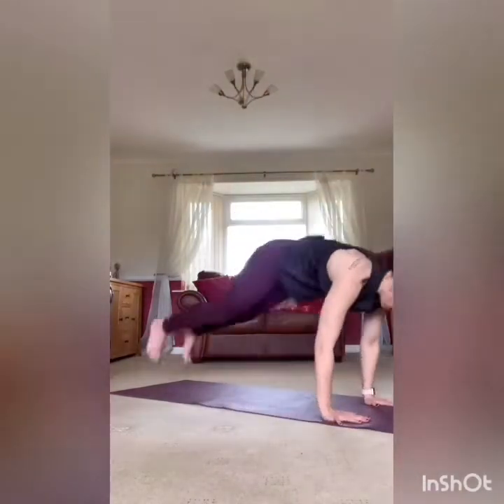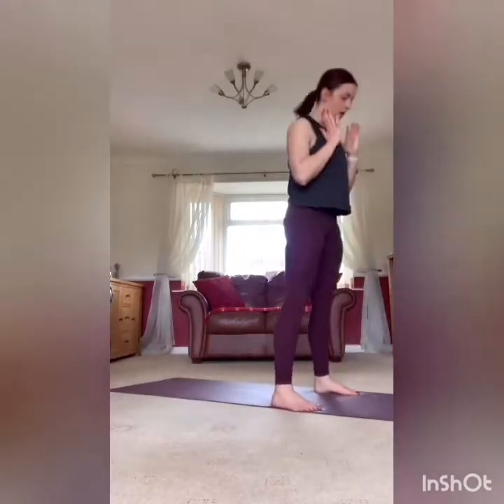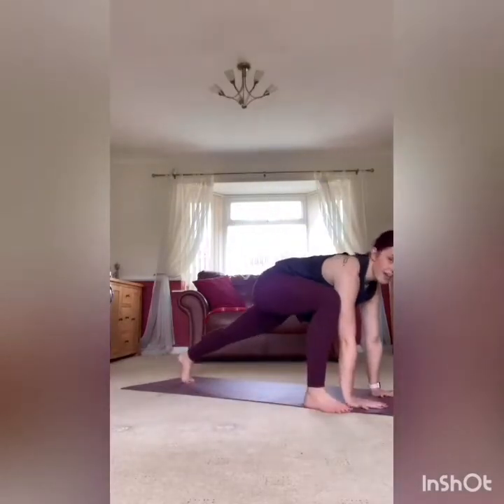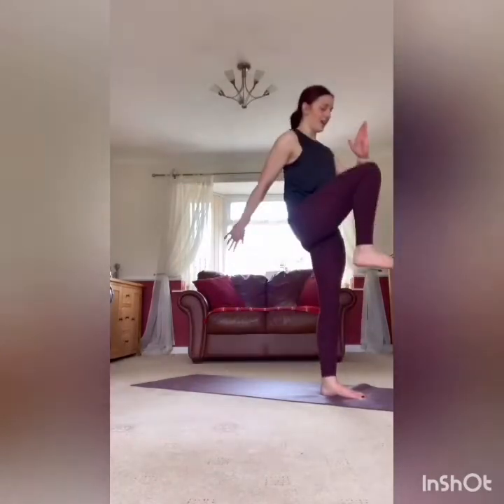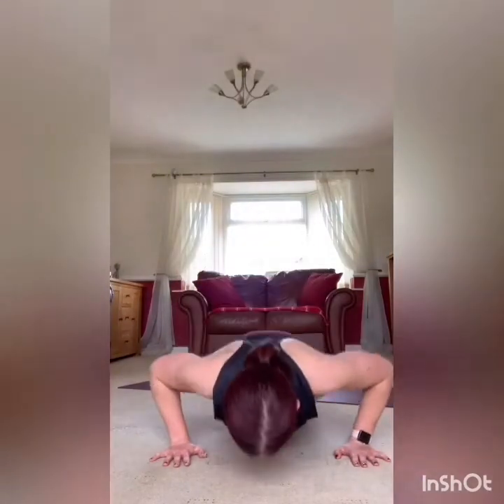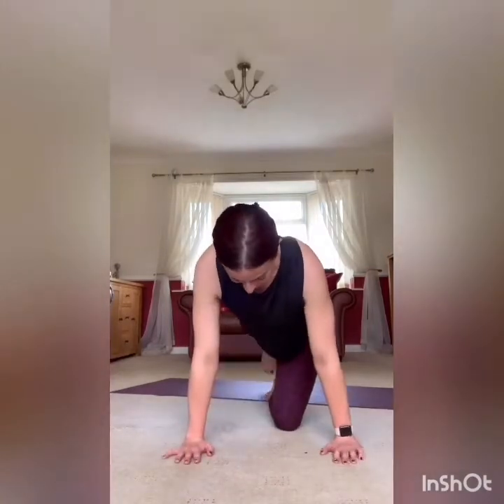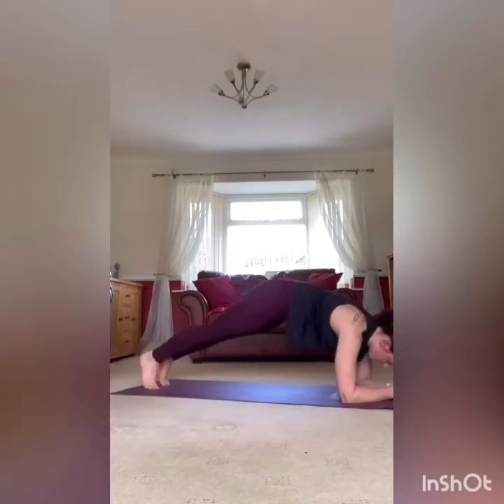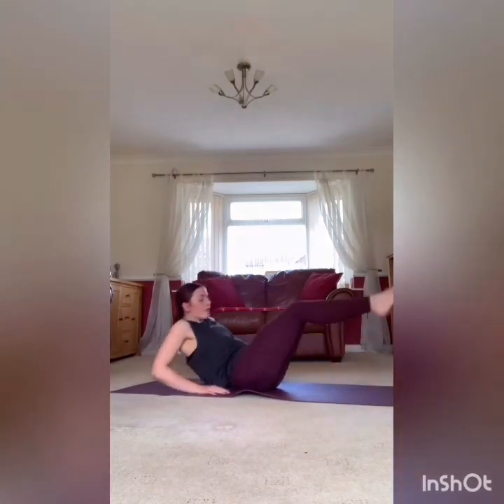Tabata with Amy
Full body HiiT workout. No equipment needed!